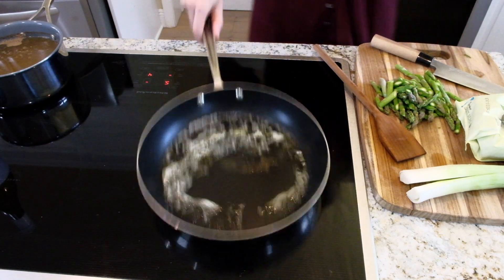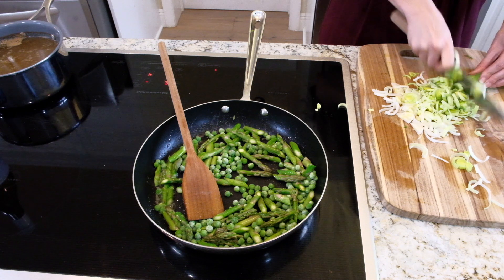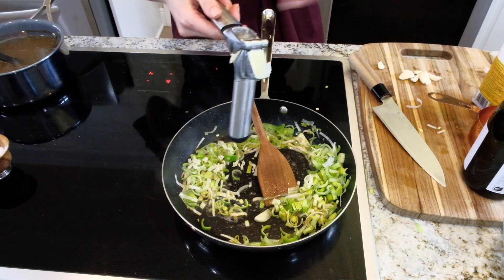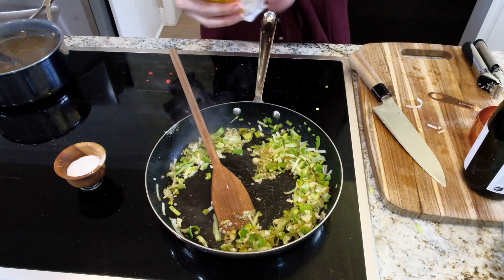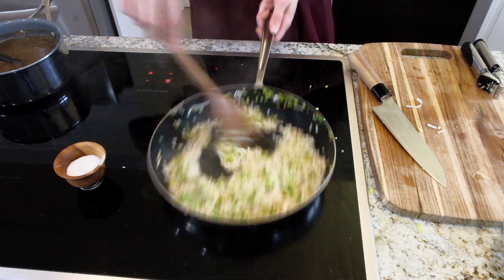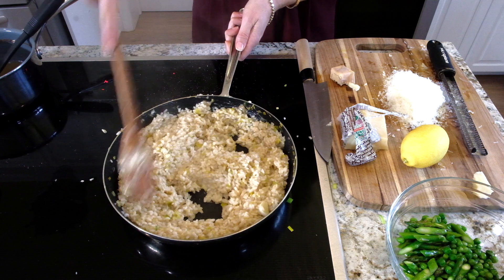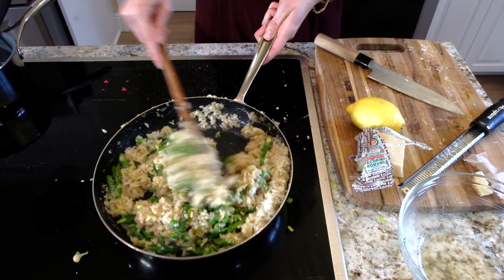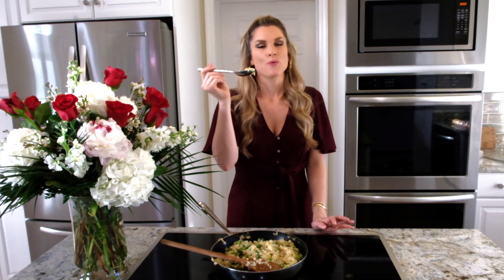Side Dish Recipe: AMAZING Spring Risotto by Everyday Gourmet with Blakely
Risotto is one of my favorite dishes. It's so decadent, delicious, and feels so gourmet. HOWEVER- it's really not difficult to make!! This Spring inspired risotto is the perfect way to spring into the new season the most delicious way possible. Also what I love about risotto is this could be an entree or side- either is a great option!